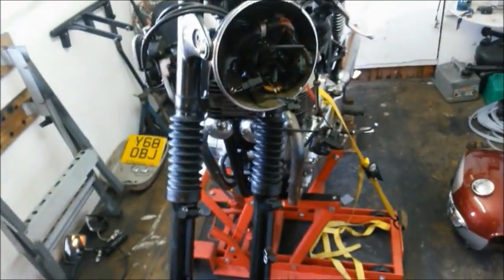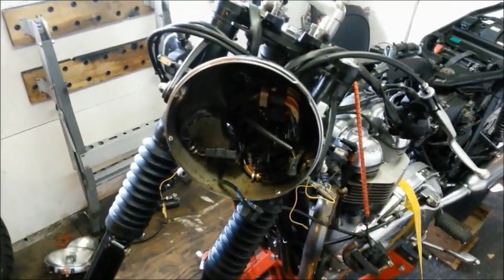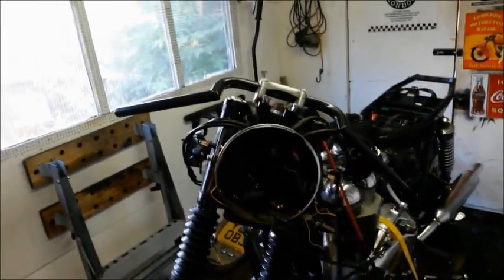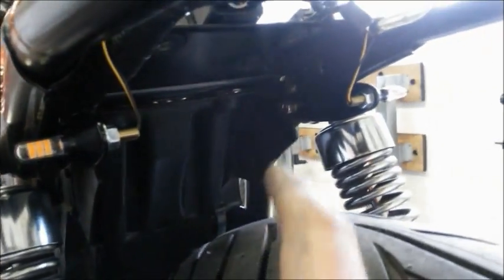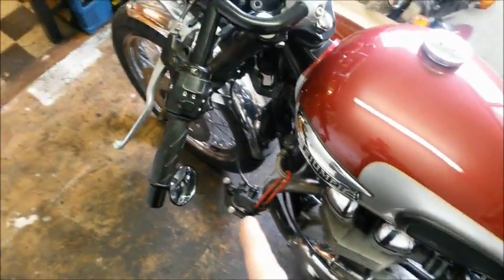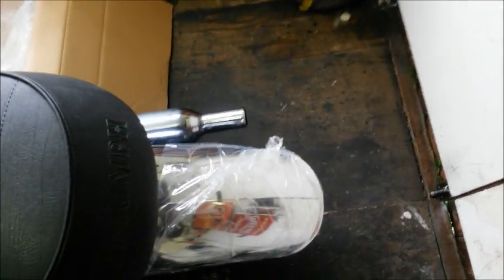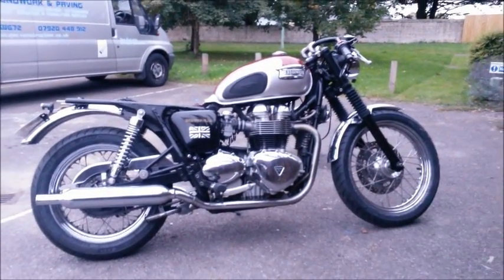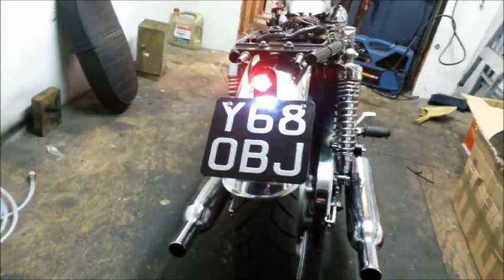TRIUMPH T100 BONNEVILLE PT2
day 2 and the fun continues with shiny new bits going on, 'bleedin' brakes...grrr - reckon 1 more day and it's done!!!